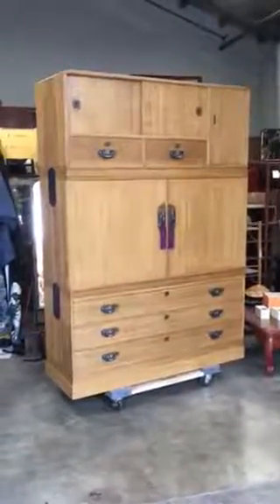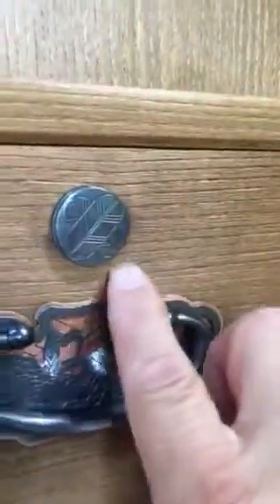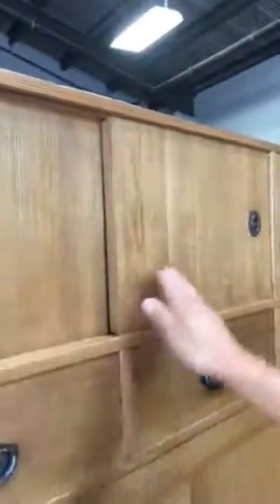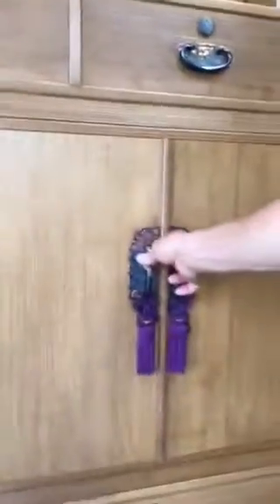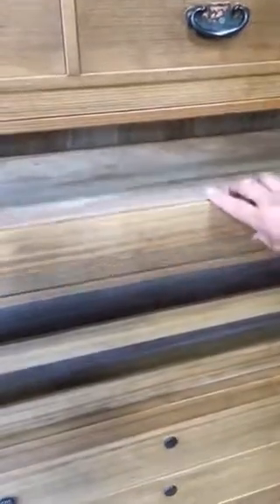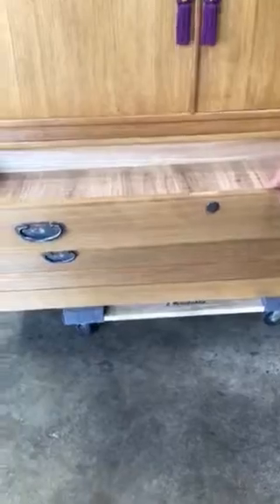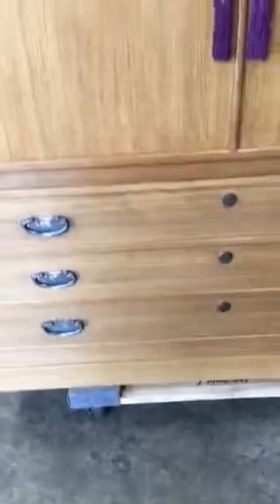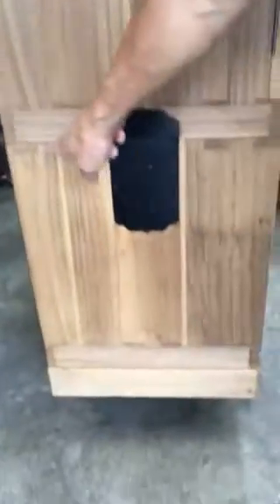Vintage Japanese Kimono Tansu Chest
This is an authentic Japanese 3 section Kimono Tansu.
To view this tansu, please visit our warehouse on Saturday from 10-5 at 985 E. San Carlos Ave., San Carlos, CA 94070 or